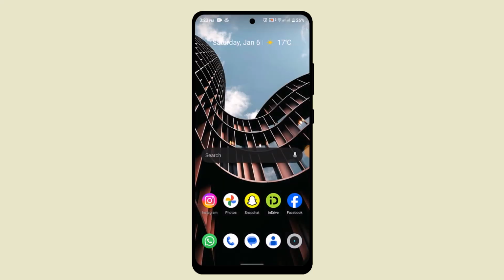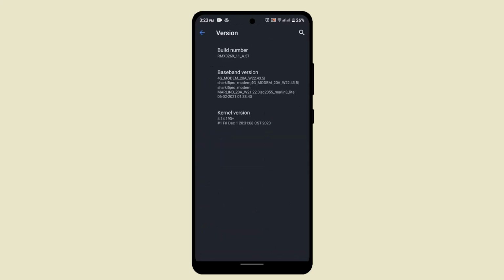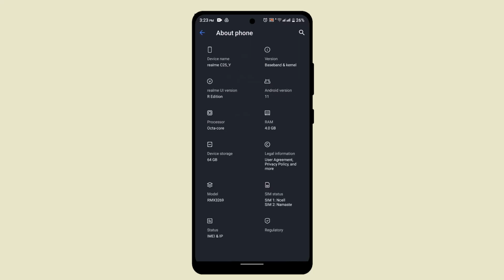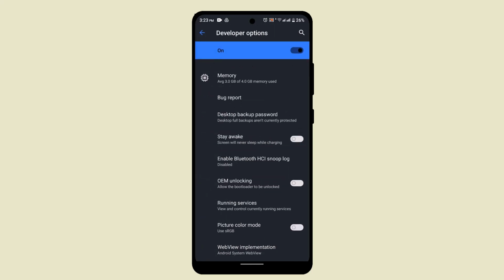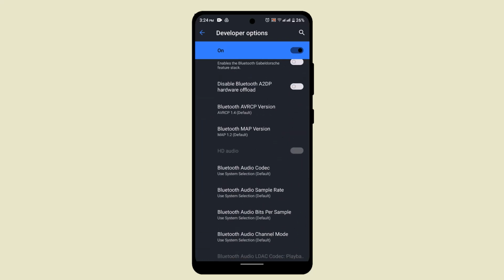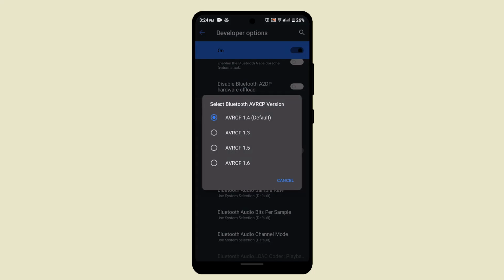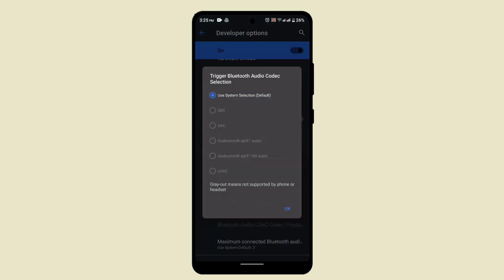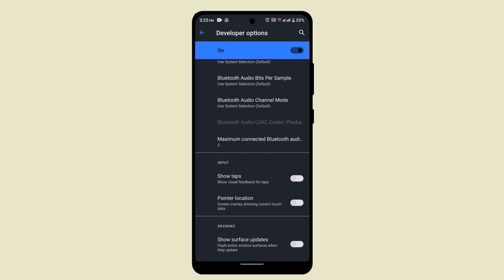How To Fix Sound Delay On Bluetooth Headphones Android !! Bluetooth Headphones Audio Delay Error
This quick video will guide you to Fix Sound Delay On Bluetooth Headphones Android

So, in this few simple steps you can successfully  Fix Sound Delay On Bluetooth Headphones Android

Timestamps :
00:00 Intro.
0:19  Fix Sound Delay.
1:46 Outro.